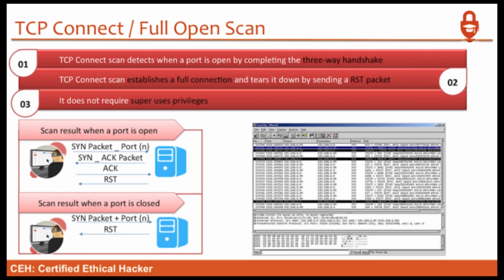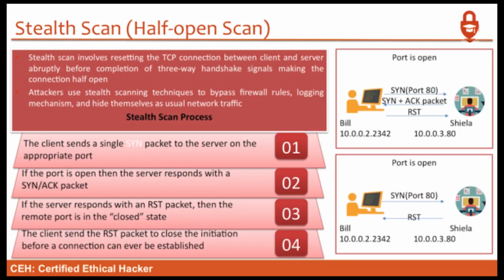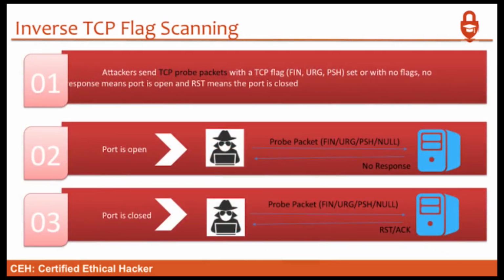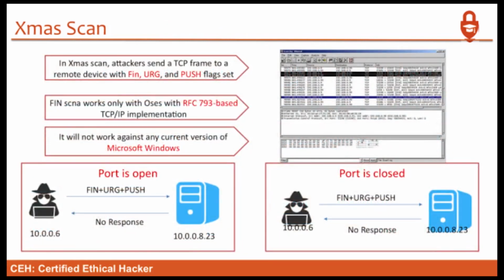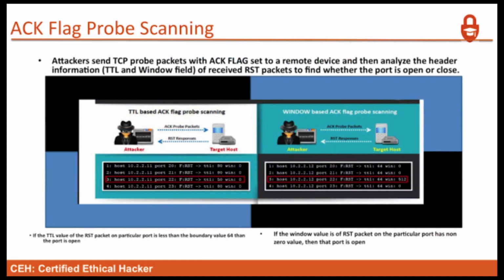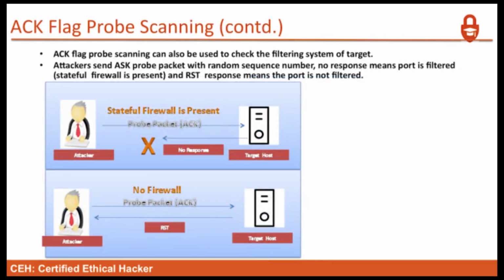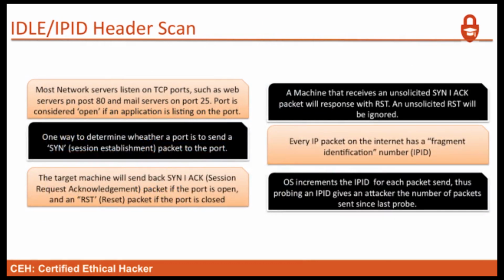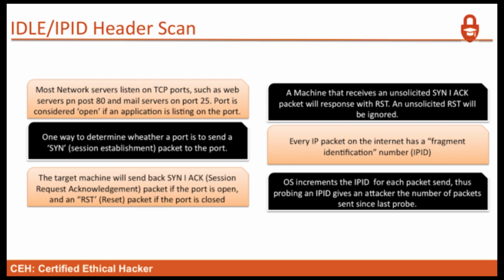CyberTraining Ethical Hacker (beginner/intermediate )Chapter -1 Lesson-21